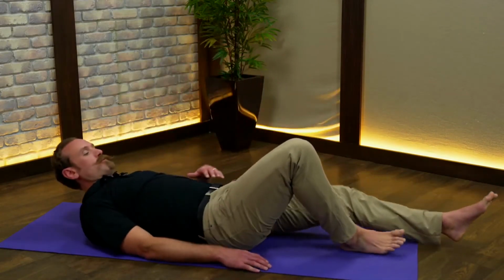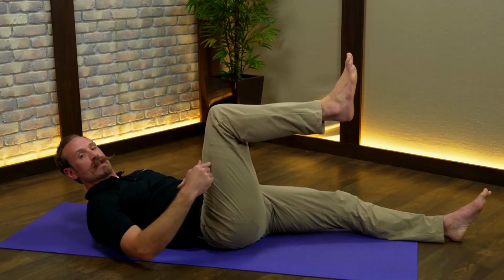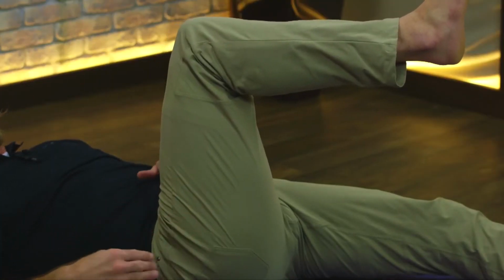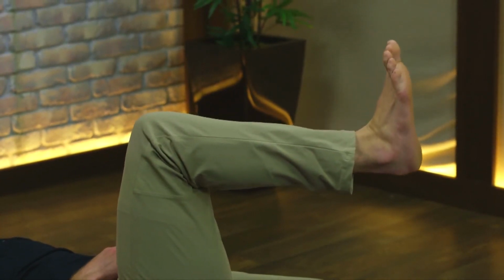Hip Capsular Motion Exercise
Chiropractor Chad Adams, DC, shows you another hip joint mobility exercise that can help improve your hip health. This exercise can be done daily, but if you experience any pain or discomfort while doing it, contact your healthcare provider.